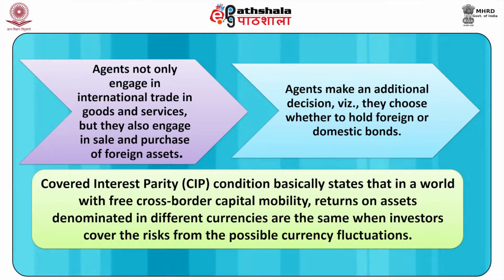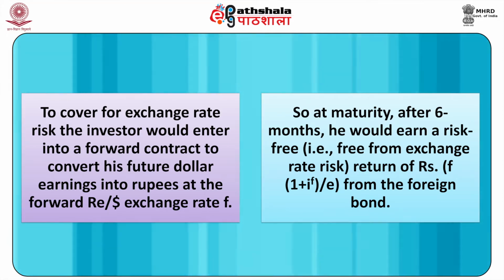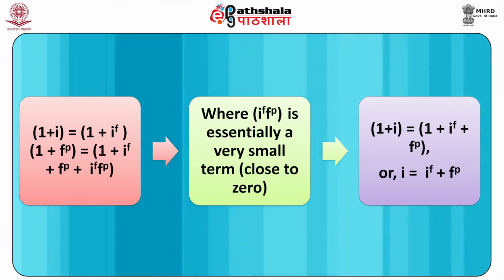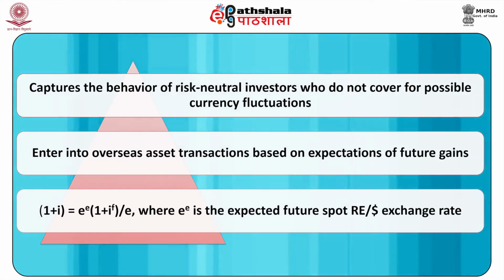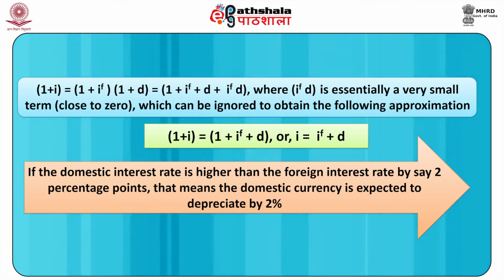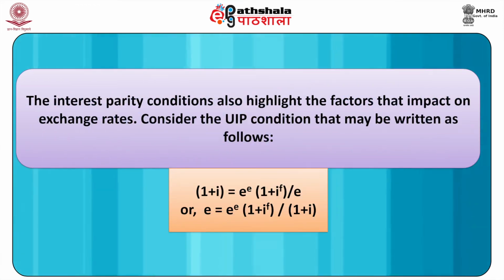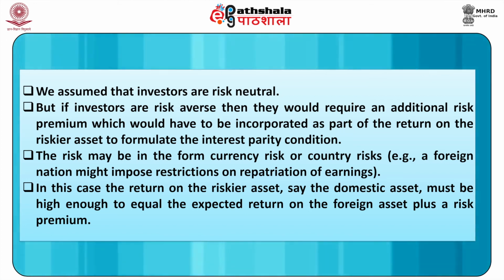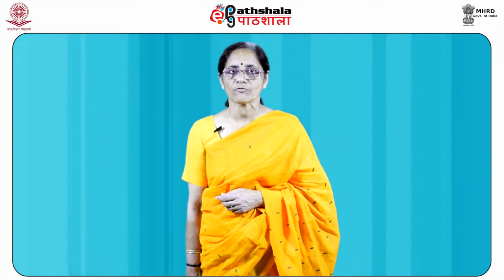M-14. INTEREST RATES AND EXCHANGE RATES